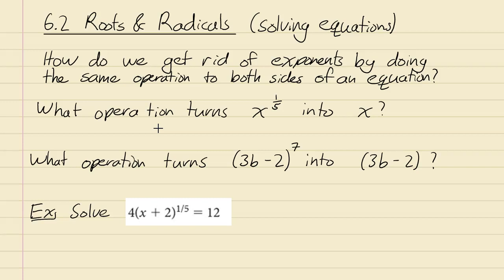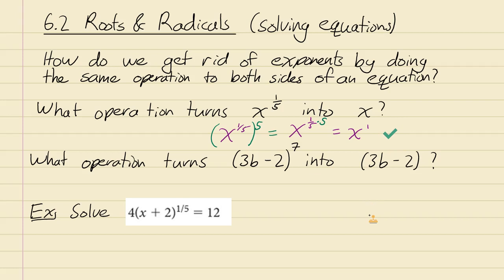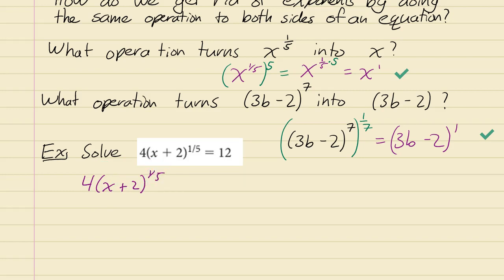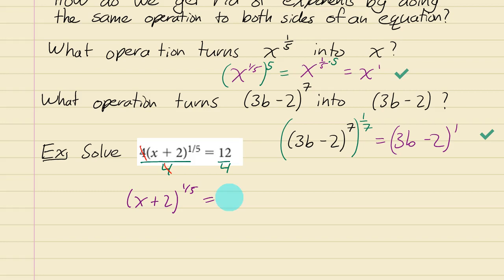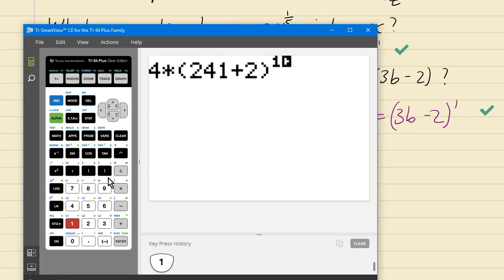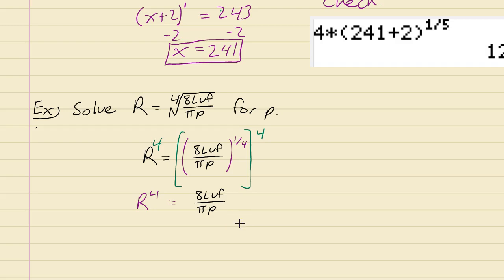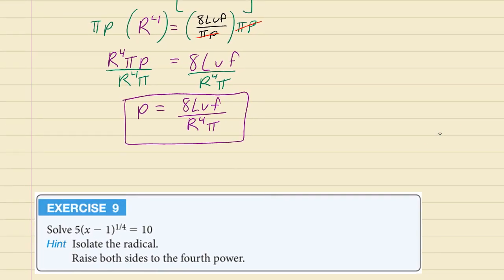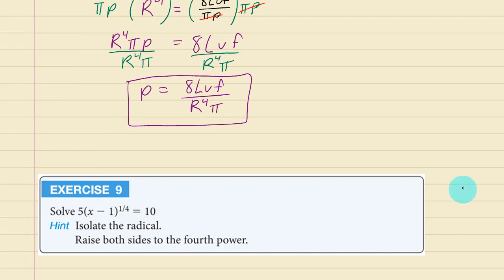6.2 - Roots and Radicals (solving equations)